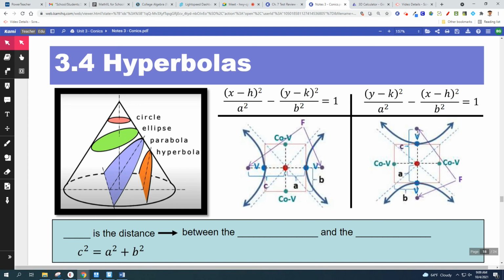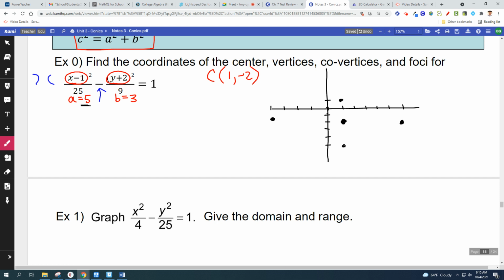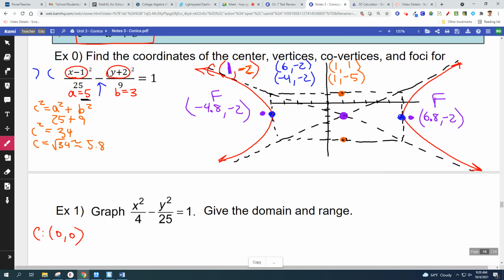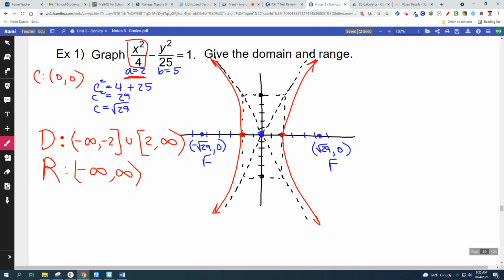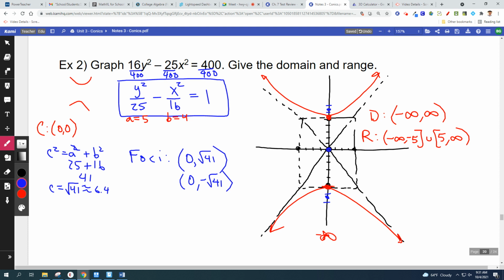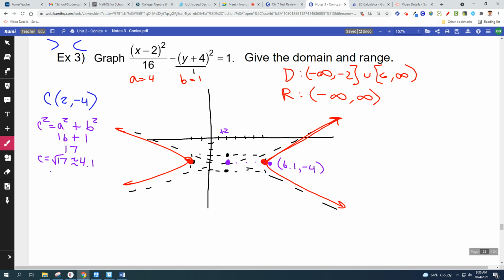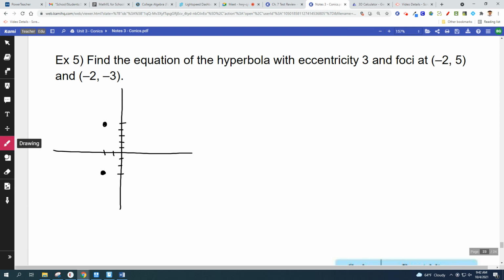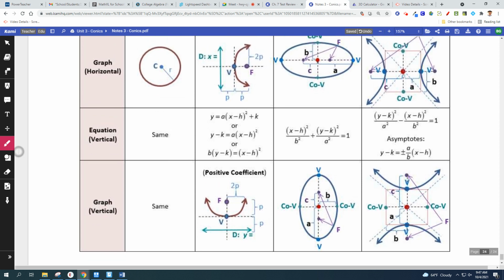CA 3.4 (F2021)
3.4 Hyperbolas (F2021)